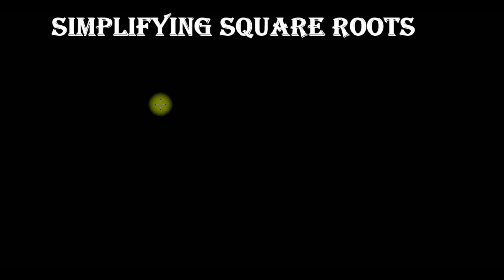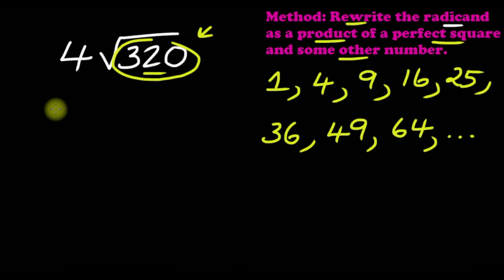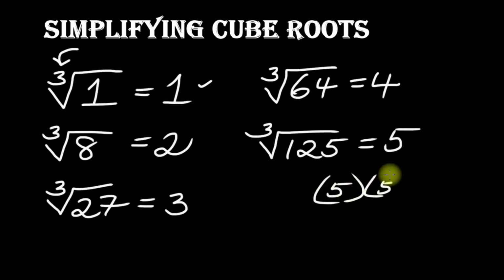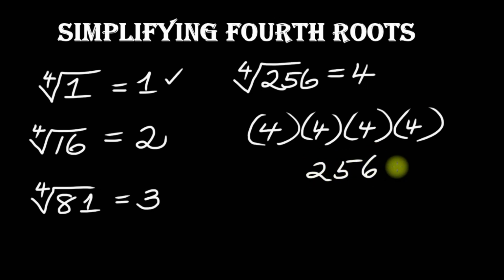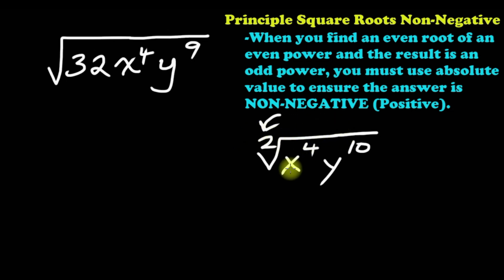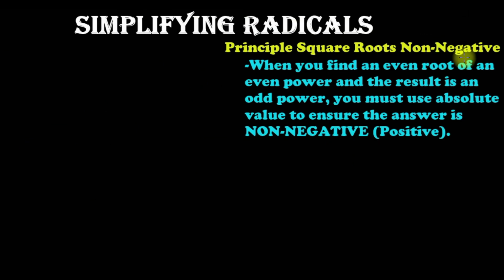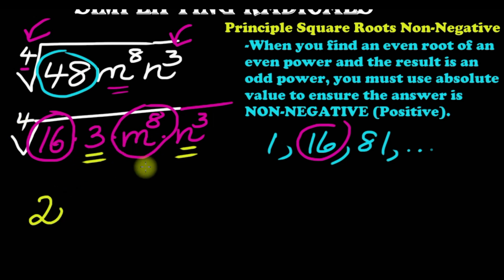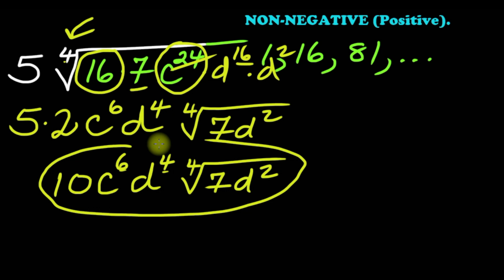How To Simplify Radicals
This math video tutorial shows you how to simplify radicals and simplify square roots, cube roots and fourth roots. The video provided contains easy-to-follow procedures how to simplify radicals. The video contains many examples of practice problems for you to work on how to simplify radicals. The examples are very easy to understand.